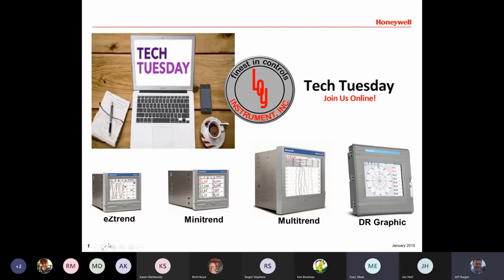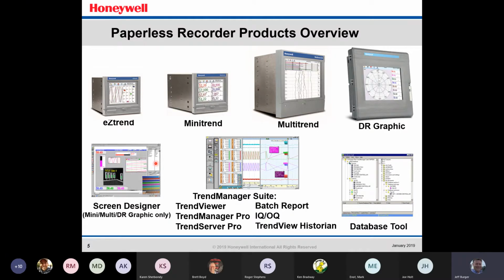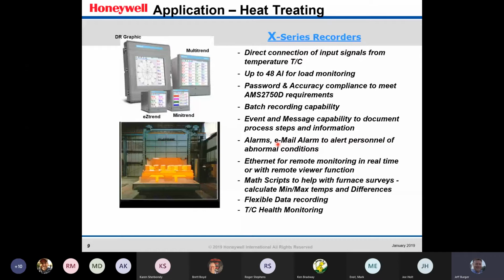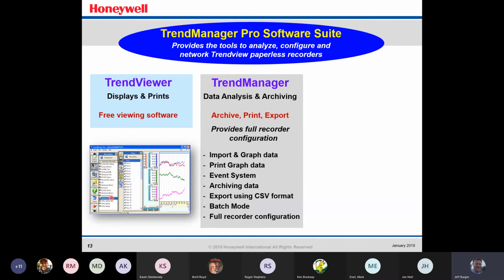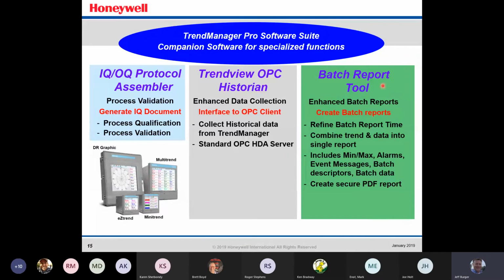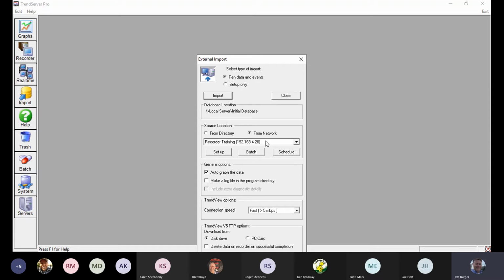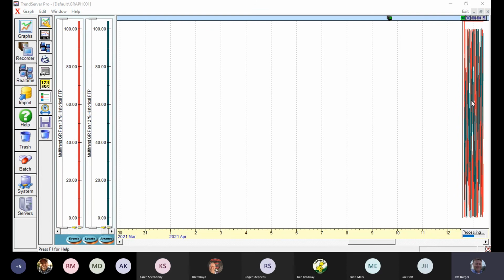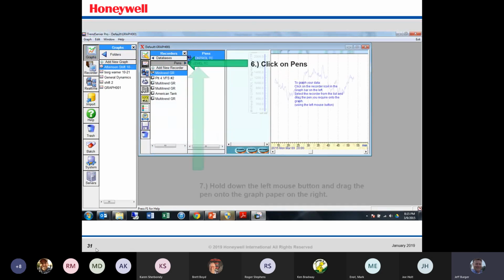Tech Tuesday with Loy - Honeywell Paperless Recorders Software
Today we are looking at the full line of Honeywell Paperless Chart Recorder software packages. We will give a brief demo on the live software connected to a Honeywell GR Multitrend Recorder.